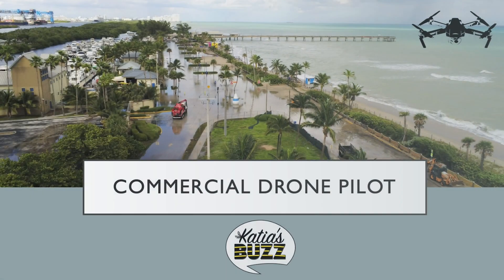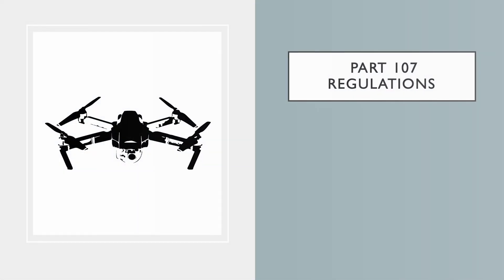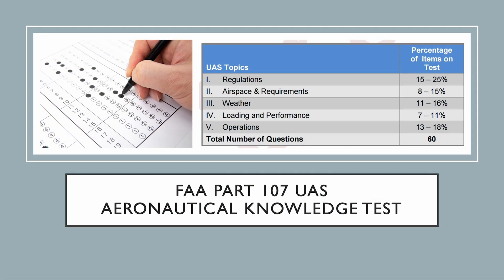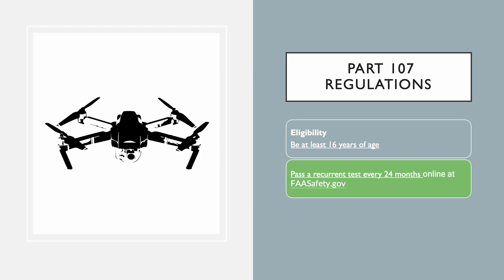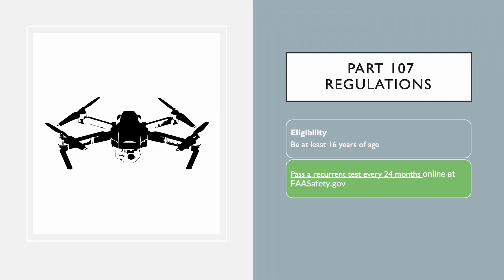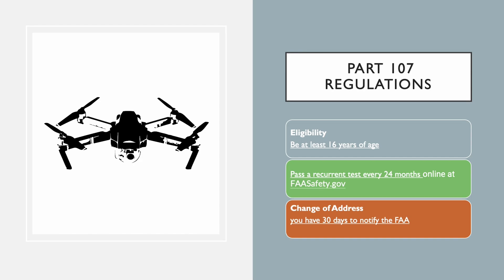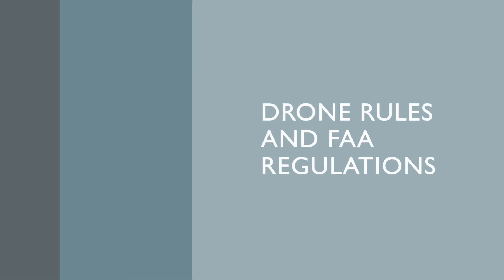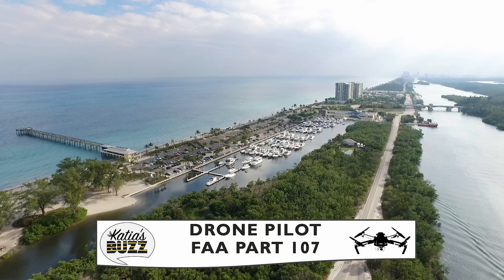Know The Part 107 Drone Pilot Eligibility, Recurring Test, Change of Address Regulations 🐝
All You Need to Know about The Part 107 Drone Pilot Eligibility, Recurring Test, Change of Address Regulations is explained in this video! They are the essentials of becoming a certified drone pilot and staying compliant with your Part 107 commercial pilot license.  You need to learn how to maintain your eligibility through recurring tests and staying up to date with the latest regulations on changing addresses and its impact on your drone pilot requirements. It is a Part 107 Aeronautical Test Question that you must know in order to pass your test. Check it out!

FREE DRONE PILOT FAA Part 107 Study Guide. Get Ready to Ace the test